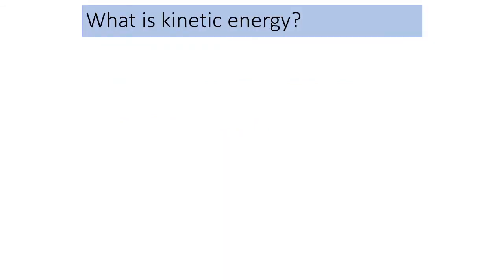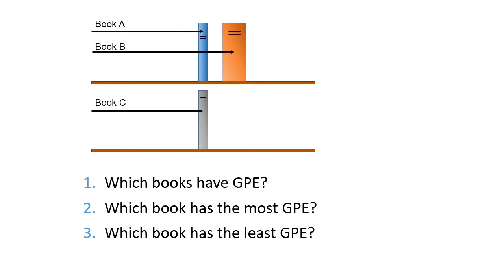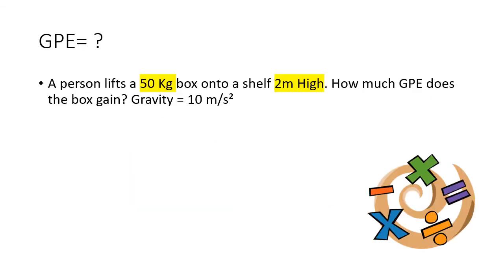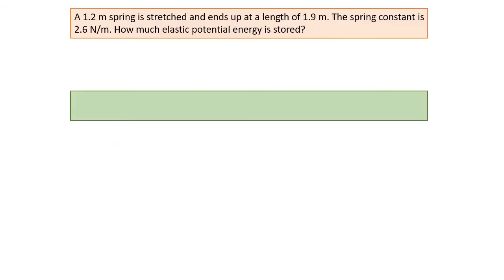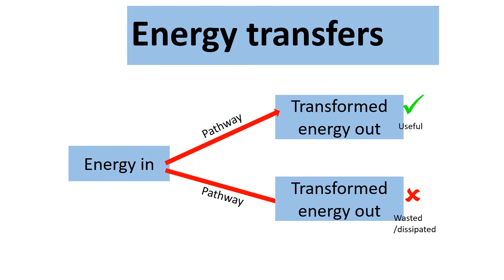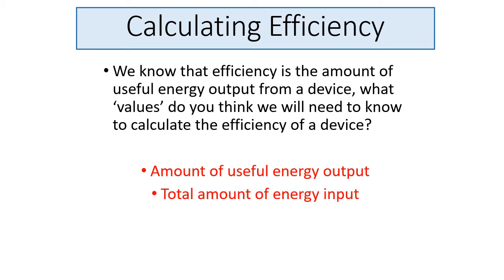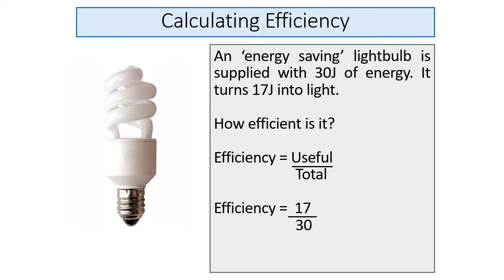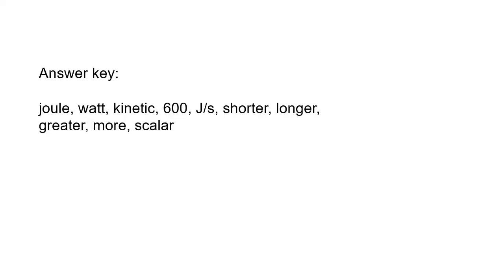combined Science P1/P2 prep session 2